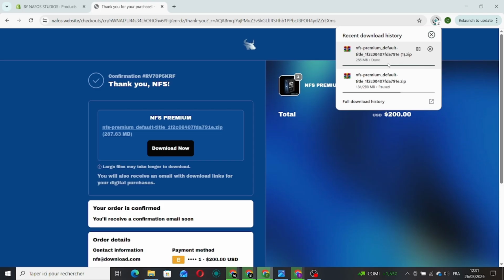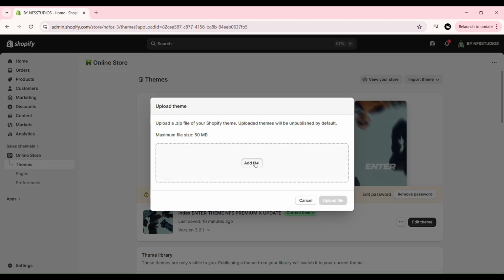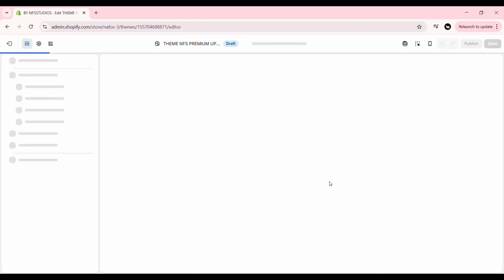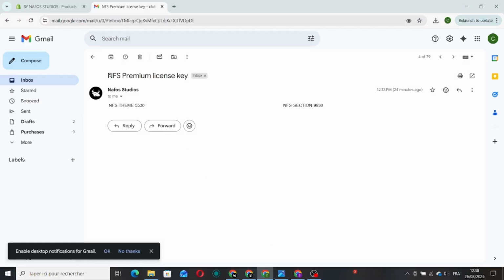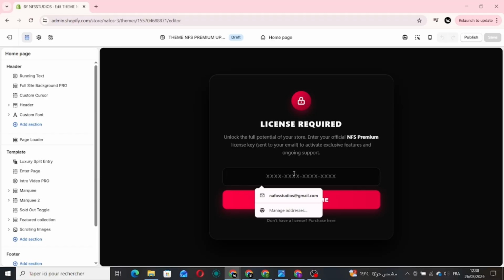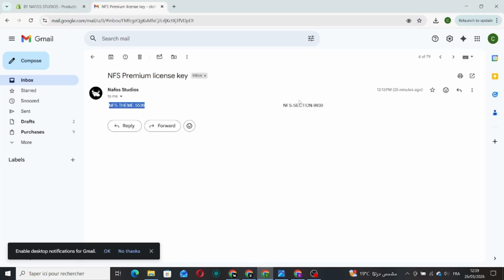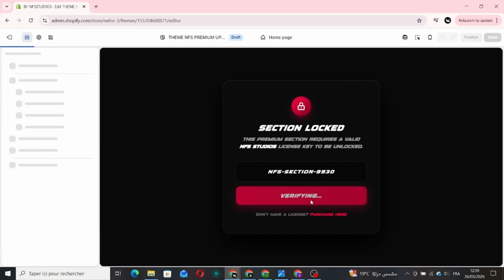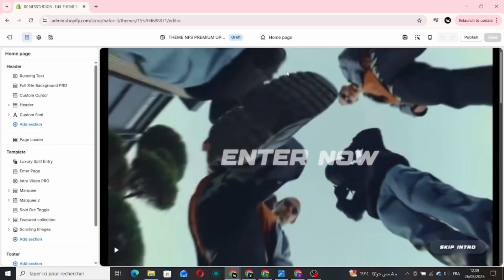How to Install & Activate NFS Premium Shopify Theme (Step-by-Step)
In this quick tutorial, we’ll show you exactly how to install and activate the newly updated NFS Premium Theme on your Shopify store.

From downloading the ZIP file to unlocking the premium features with your unique Theme and Section License Keys, we’ve got you covered. This theme is built for high conversion, crazy speed, and a top-tier customer experience.

⏱️ Video Chapters:
0:00 - Intro & How to Get the Theme
0:15 - Downloading Your Theme File
0:35 - Uploading the Theme to Shopify
0:58 - How to Activate Your Theme License Key
1:15 - How to Unlock Premium Sections (Section Key)
1:35 - Outro & Final Setup

We will be releasing detailed, step-by-step breakdowns of every custom section inside the NFS Premium Theme very soon.